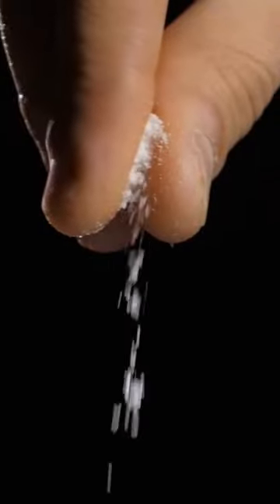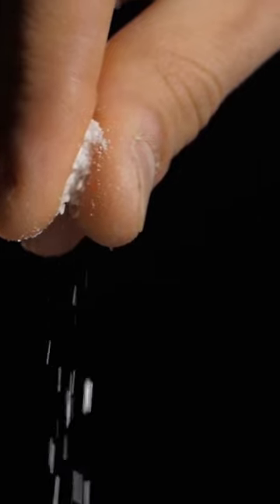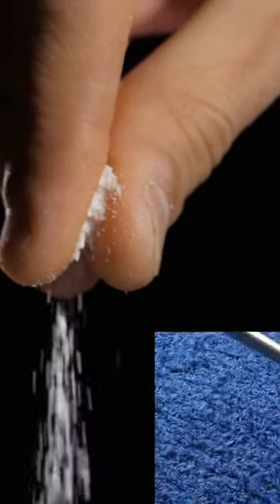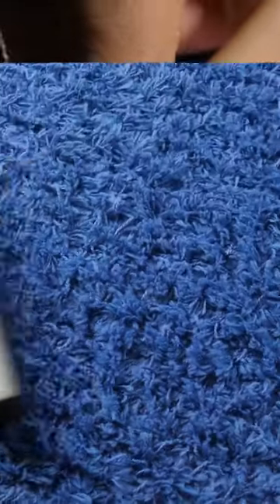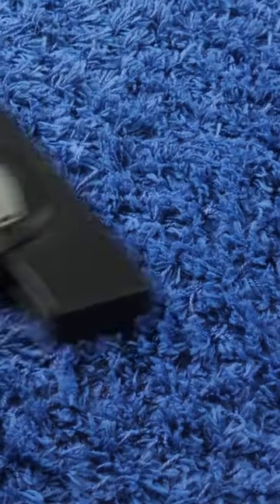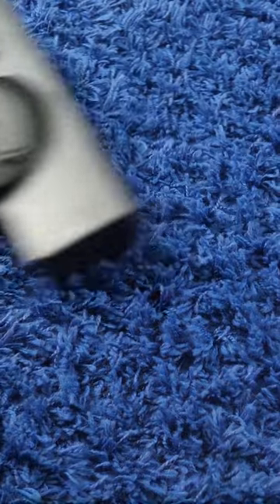Put Salt on Your Carpet, See What Happens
A bit of salt makes your food delicious. But it can also make your house clean. How? Here's how, I'll show you.